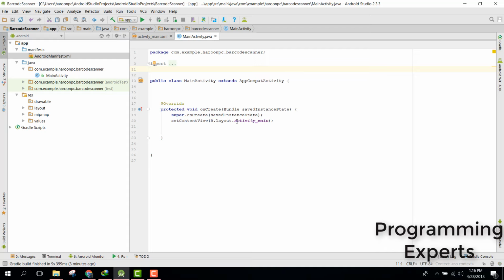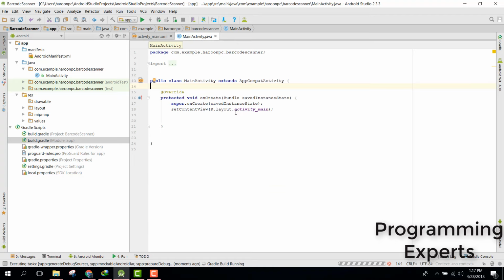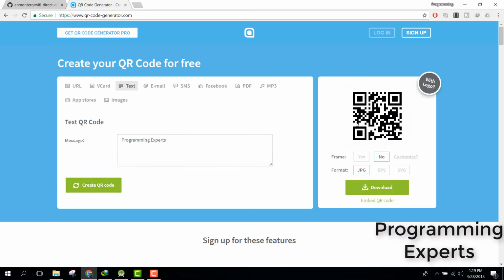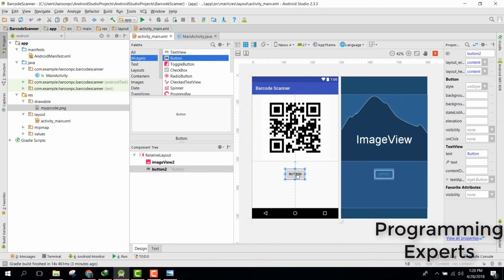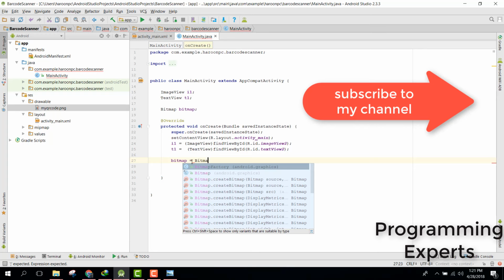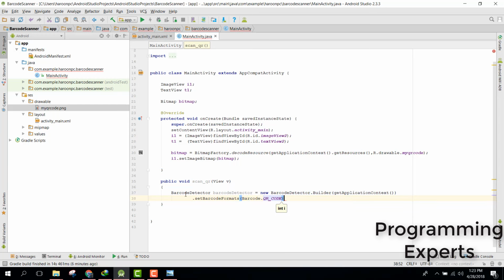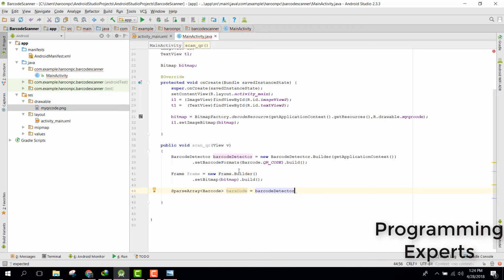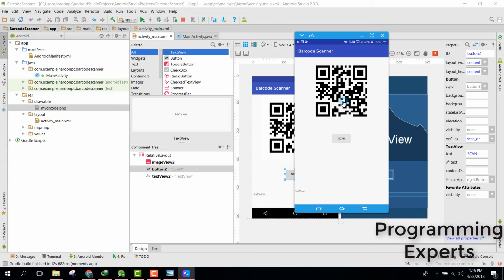Simple QR Barcode Scanner using Google Vision API Android Studio Tutorial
In this video, we will first of all integrate the google vision API and after that, we will get the QR Code image and set it to imageview. After that, we will scan the bitmap (QR Code) and display the result inside the TextView.